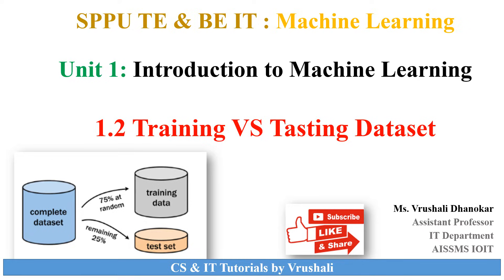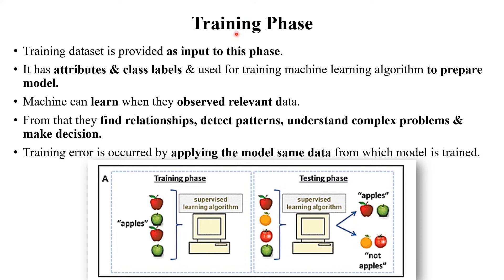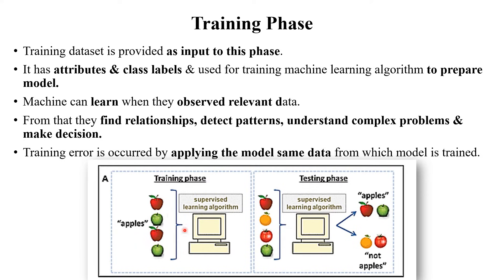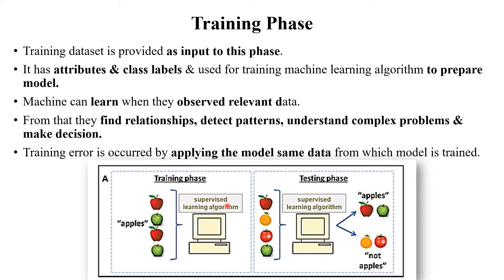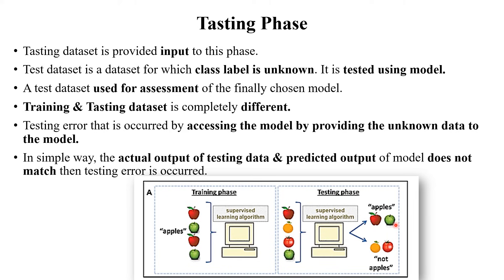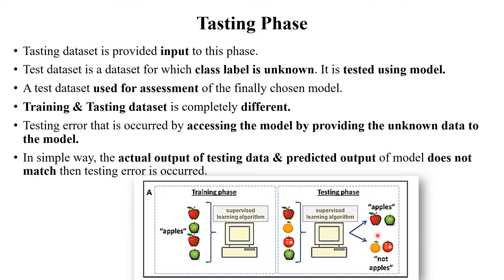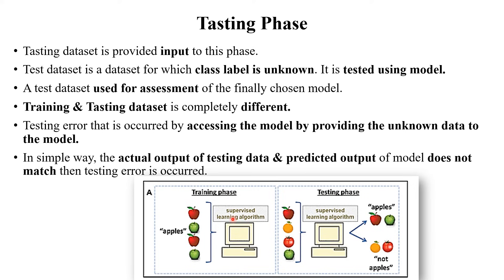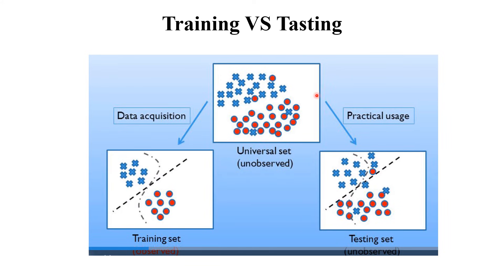ML 2 : LearnTraining VS Testing Dataset with Examples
Training VS Testing* Dataset.
(* Understand the spelling mistake)

Keep Watching..!
Keep Learning..!

machine learning one shot
ml sppu